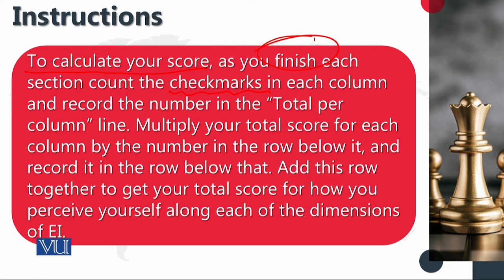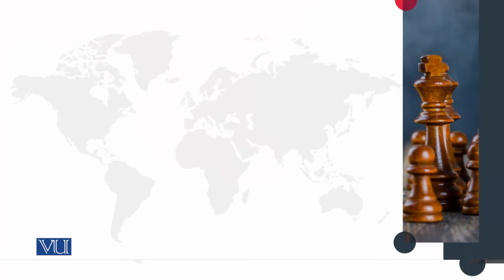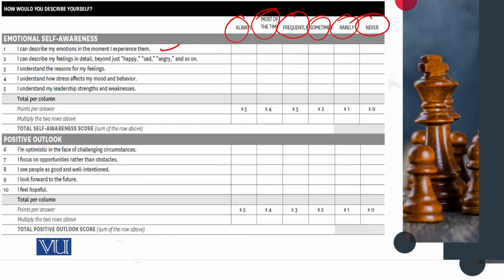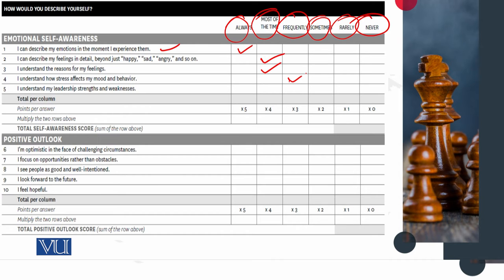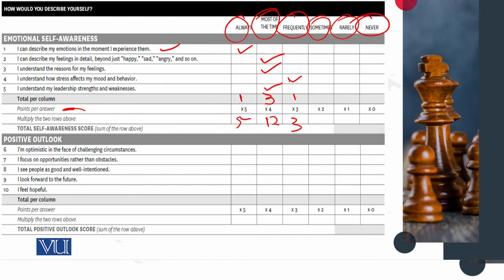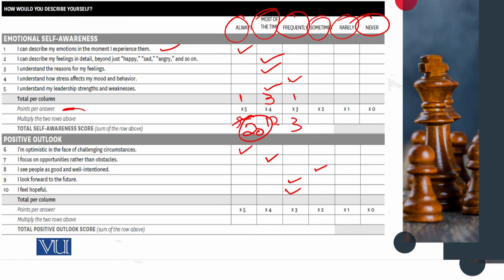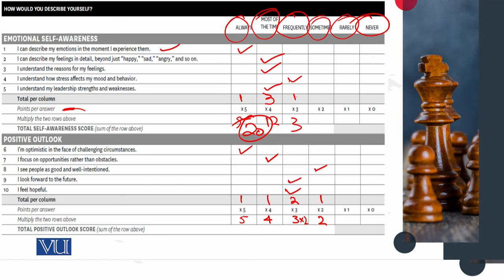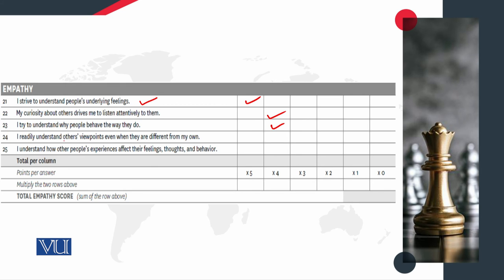MGT714_Topic124 | Leadership, Emotional Intelligence & Decision Making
MGT714 - Leadership, Emotional Intelligence & Decision Making
By Mr. Suleman Anwar